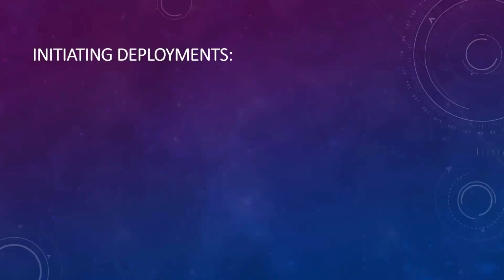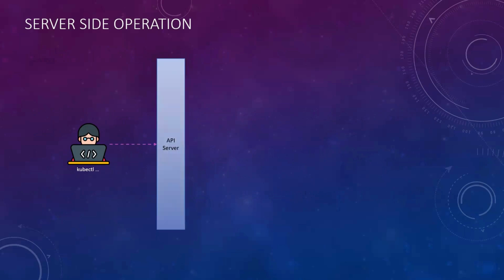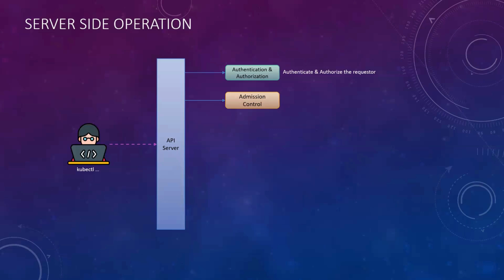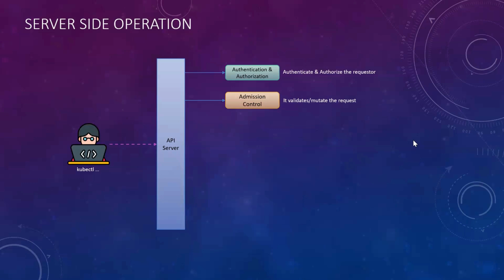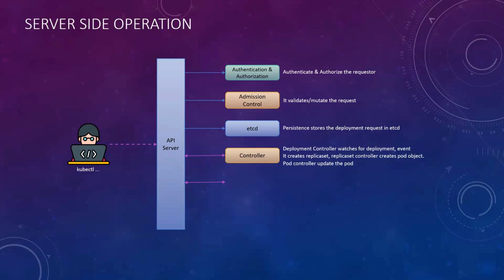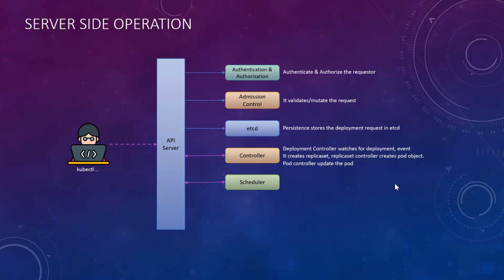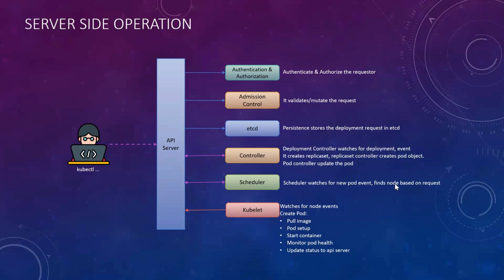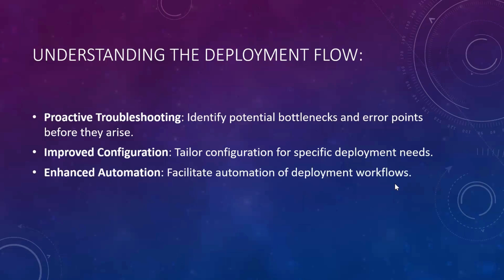Understanding Deployments in Kubernetes: A Behind-the-Scenes Look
In this video, we have explained about Kubernetes deployment, you can read about more